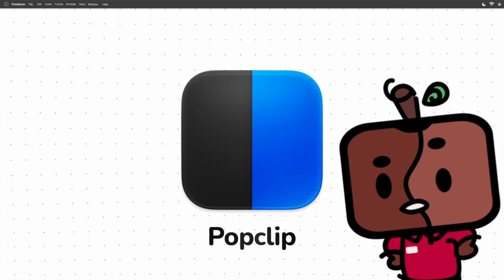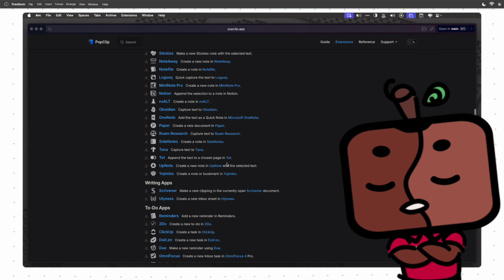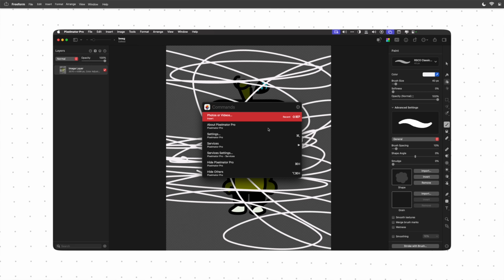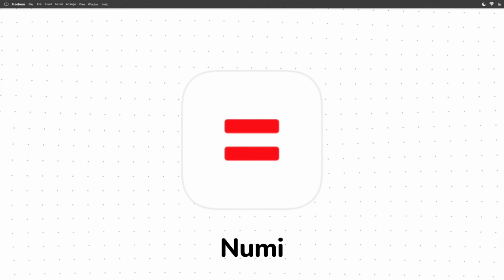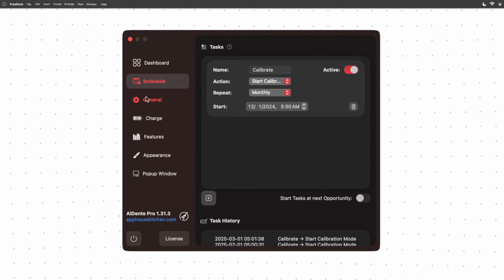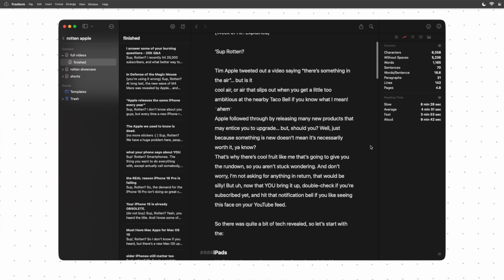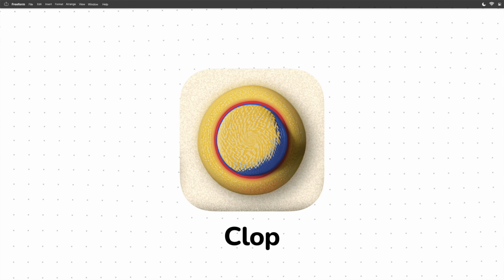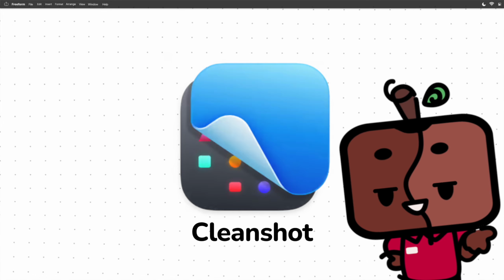defending the BEST Mac Apps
my Mac apps are mysterious and important.

apps mentioned below!

00:00 - intro
00:26 - app #1
01:11 - app #2
01:42 - app #3
02:35 - app #4
03:01 - app #5
03:49 - app #6
04:34 - app #7
05:03 - app #8
05:28 - app #9
06:16 - app #10
06:56 - get all of these apps for one small fee
07:49 - outro